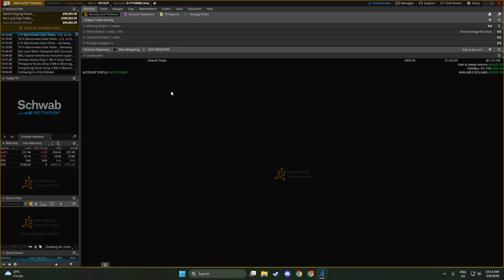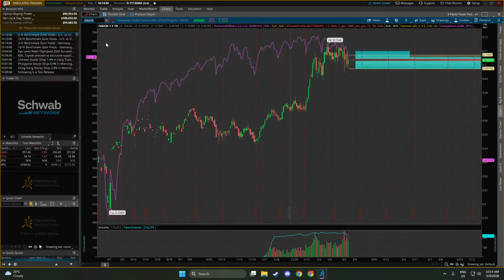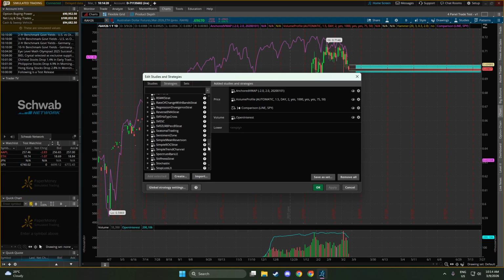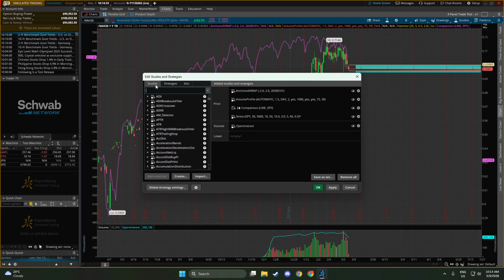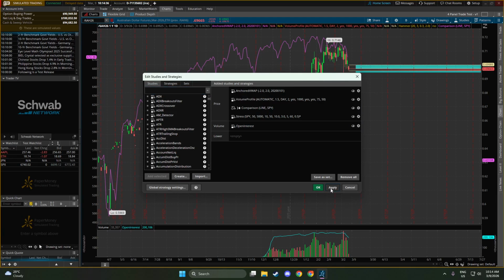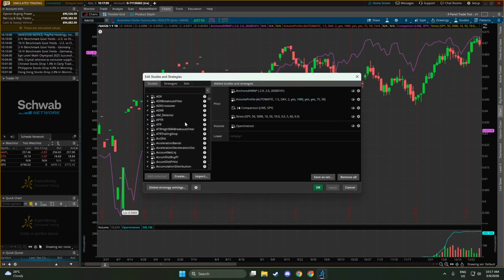How to use Strategies in Thinkorswim [2026 Full Guide]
How to use Strategies in Thinkorswim

In this video, we show you exactly how to use Strategies in Thinkorswim to automate your technical analysis and backtest specific entry and exit signals. We examine the conceptual framework of applying algorithmic logic to historical data to evaluate the potential performance of a trading system before risking live capital.

Mastering the strategy features is essential for traders who want to remove emotional bias and validate their market theories with objective data. We utilize the charting workbench and configure the strategy parameters to define order execution rules, providing a comprehensive overview of how automated signals interact with various market conditions.

Technical Specs:
Software: Thinkorswim; Feature: Charting Workbench & Automated Strategy.